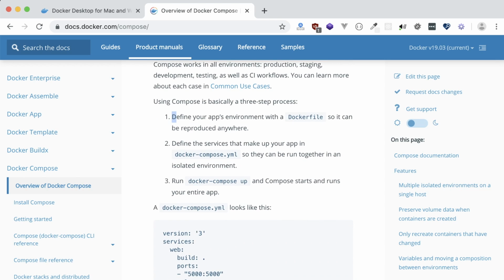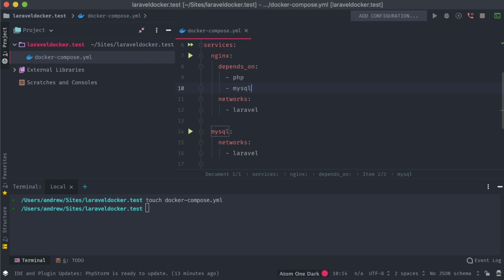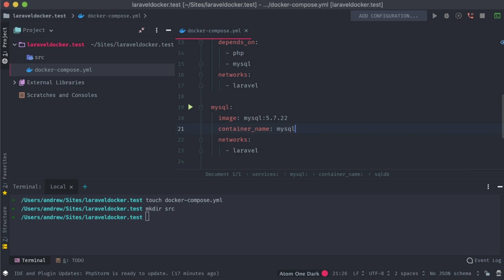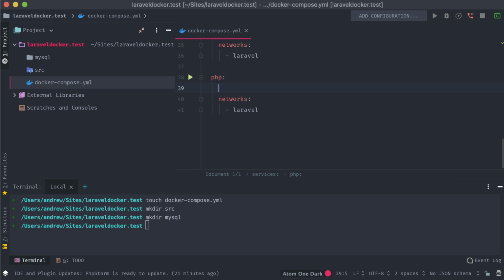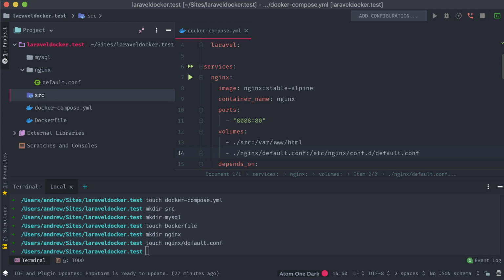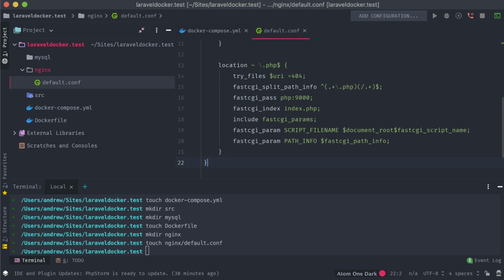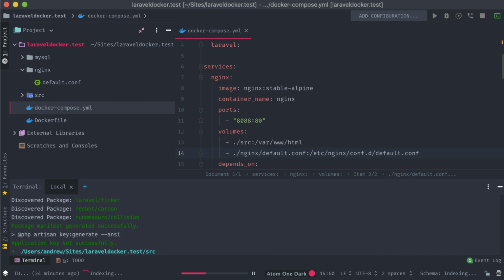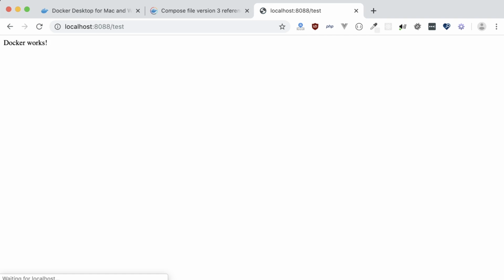Create a local Laravel dev environment with Docker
Want to learn more about how to develop and deploy Laravel applications with Docker? I've released a premium course featuring 20 videos for just $29!

Alternatively, you can join as a member and receive that course, along with any others I release in the future, for free

You'll learn how to:

- Create a docker-compose file and define services needed for Laravel
- Build a service from a local Dockerfile
- Overwrite the default nginx config file on the container
- Run commands on our containers using docker-compose exec